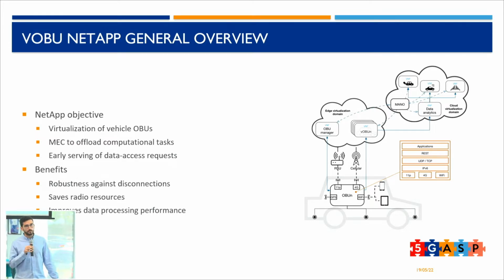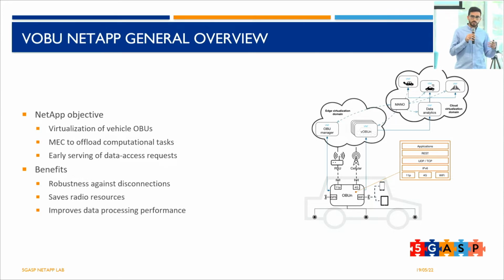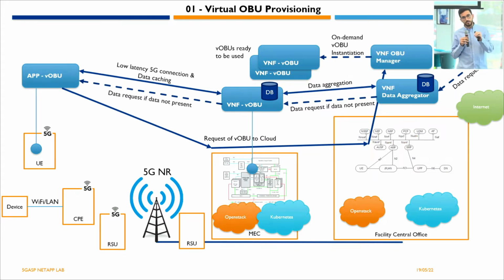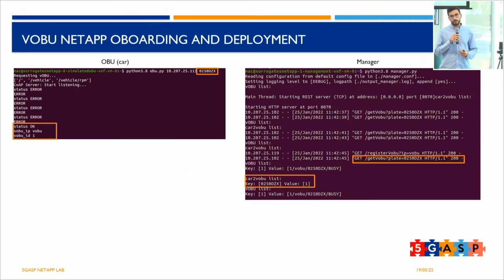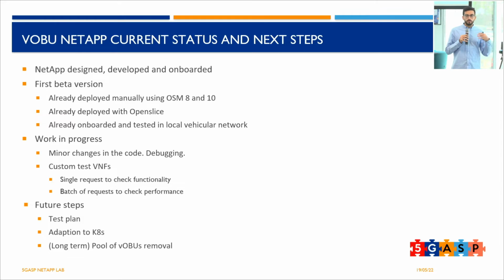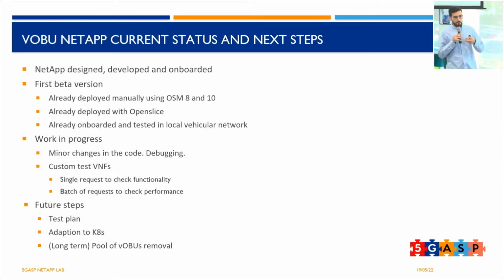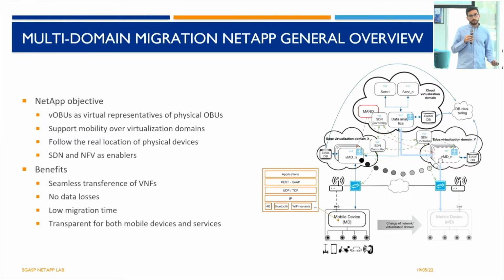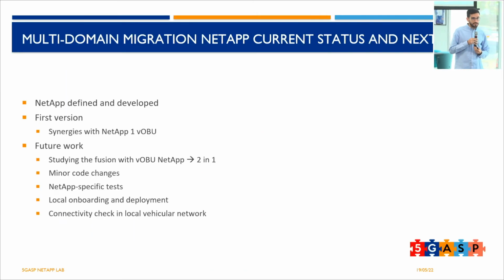Virtual on-board provisioning Network Application & Multi-domain migration Network Applications